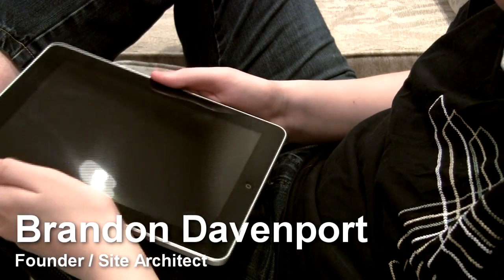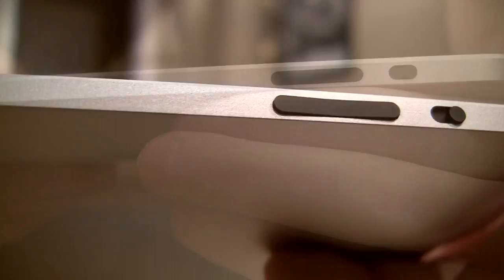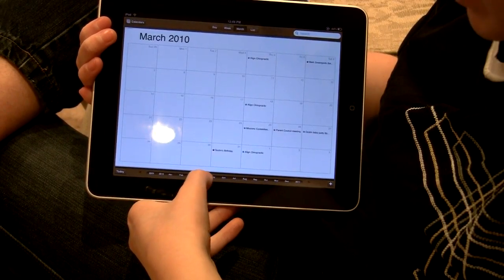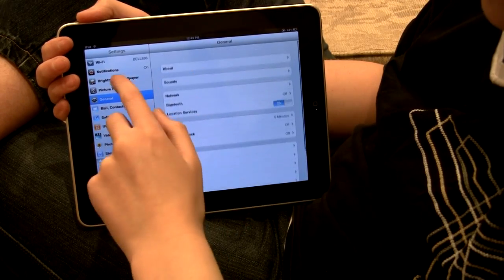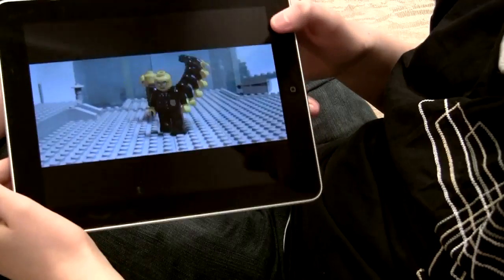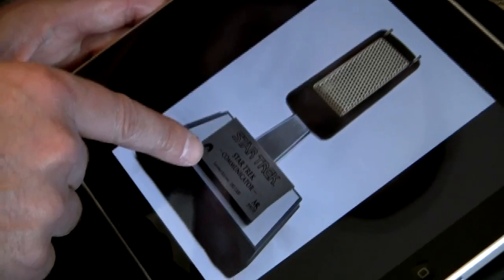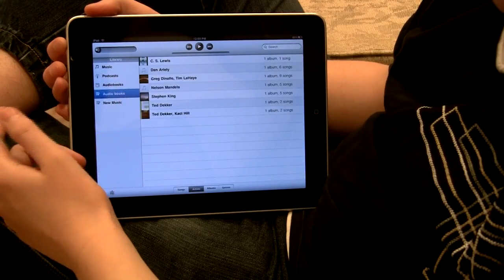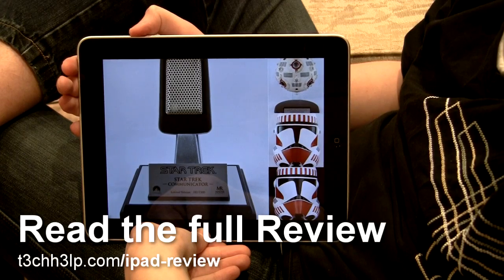Apple iPad Review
The iPad has been the most exciting gadget of 2010 - and it has every right to be. It has snappy software, sleek, clean hardware and a rapidly growing App store. It seems this is the next hot item for every urban hipster who has some cash to throw around, and the modern yuppie. The real question is, how does this device stack up in the opinion of the average Joe and the tech enthusiast - Review after the break!